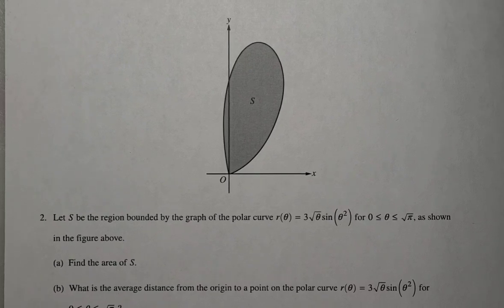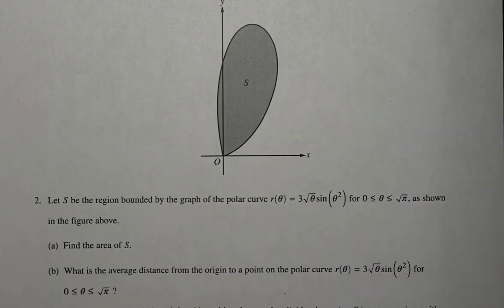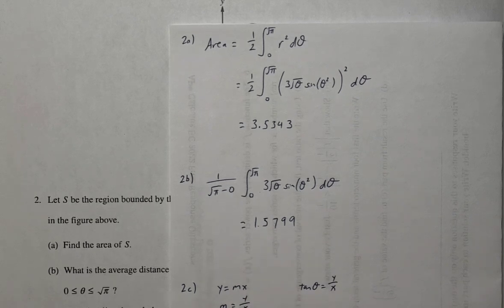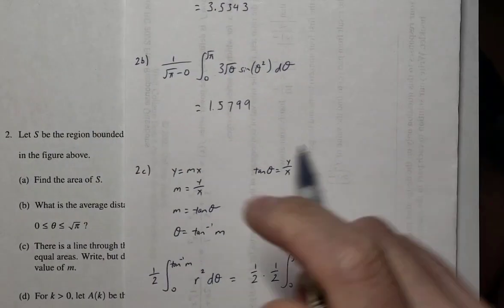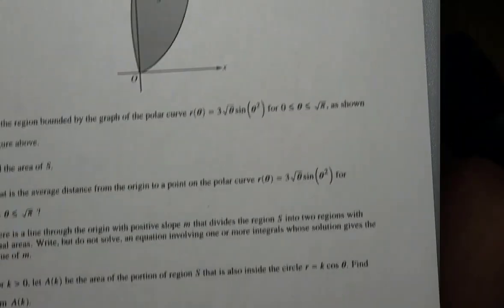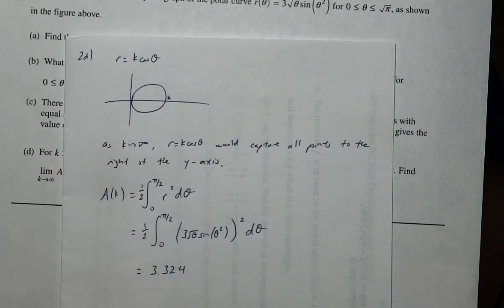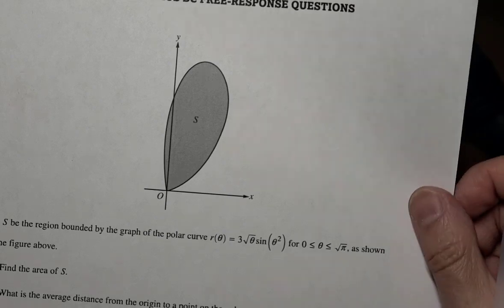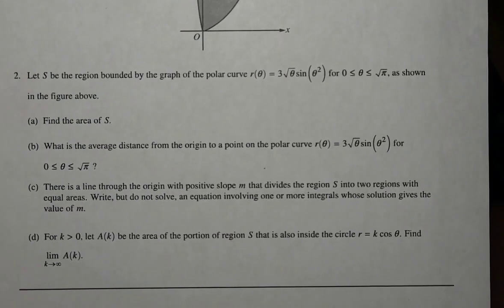[AP Calc BC] 2019 FRQ #2 - polar curve!